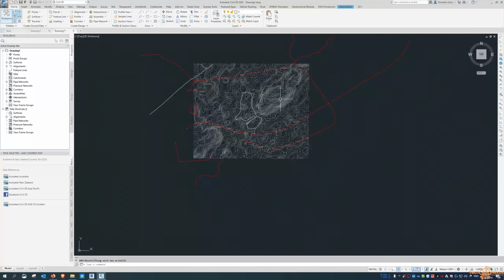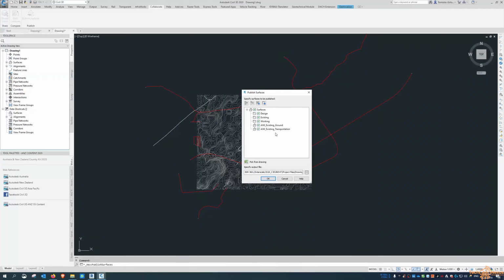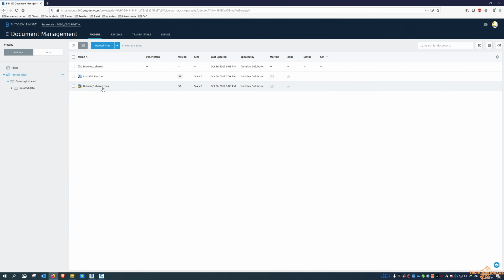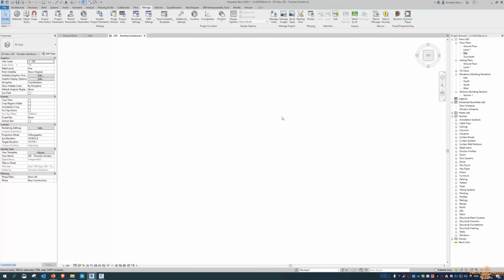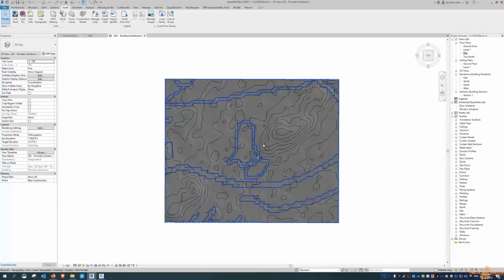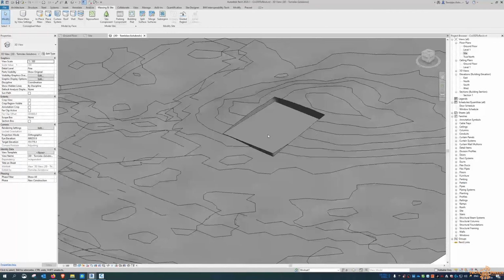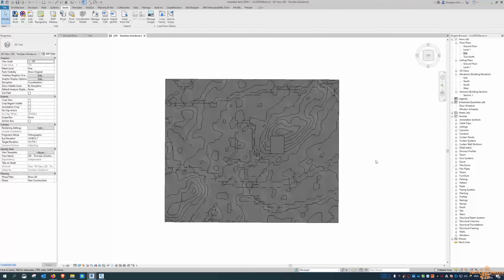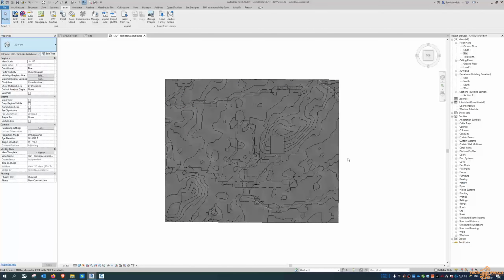Civil3D to Revit via BIM360 Docs